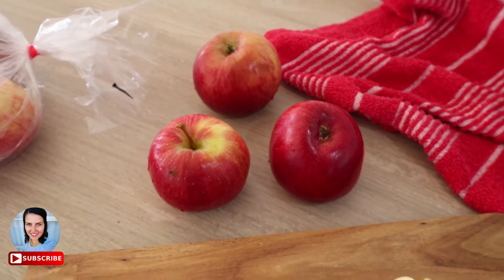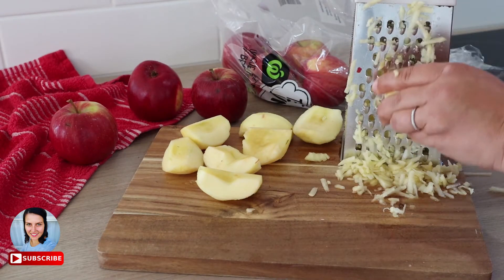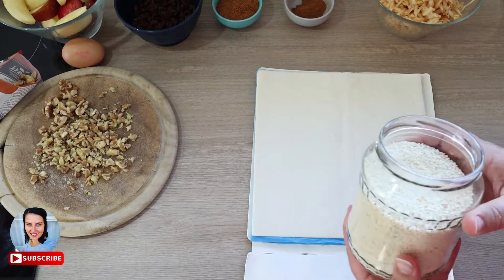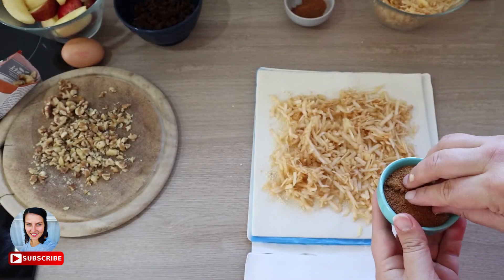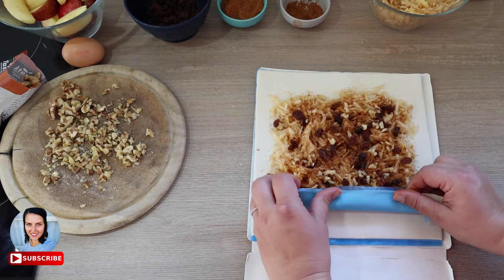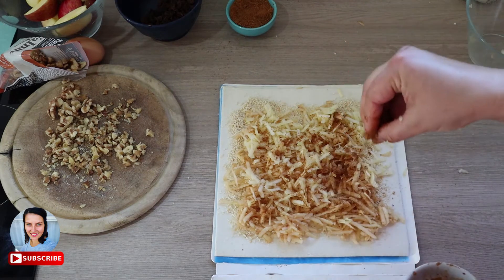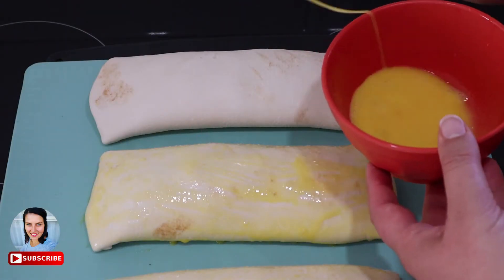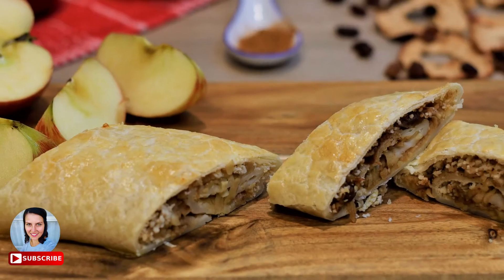APPLE STRUDEL ~ CZECH RECIPE / How to bake apple pie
APPLE STRUDEL or know as well as APPLE PIE. This is my czech recipe, how my family is baking and also calling this dessert. For all the ingredients check my Instagram account or just watch this video to the end and listen as I am saying all the amount of ingredients during the whole video.

✳ LITTLE BIT ABOUT ME ~ who is new here, welcome, my name is Lucie, currently I live with my little international family in New Zealand, so for most of you I am coming from the future 😂 My husband and I have just celebrated two years of our marriage and over 8 years as a couple. We have one gorgeous and very smart two and half year old boy! As a stay at home mom I decided to create my own YouTube channel to share my tips and tricks with other stay at home parents. My channel is full of organizing, cleaning, DIY home projects on budget, healthy cooking and baking kids friendly, basically anything to do with being a first time mom. Thank you so much for coming, supporting me and being around. I love to share my tips and tricks with you all and make new friends! 💖

Also don't forgot to  S U B S C R I B E  to my channel and hit the  N O T I F I C A T I O N   B E L L, if you are not already. Then you won't miss any of my future uploaded videos. It means a lot to me!

✳ V I D E O S   Y O U   M I G H T   B E   I N T E R E S T  I N ✳

✳ SOCIAL MEDIA ✳ under username ⚛⚛⚛@Lucie_Mayer_⚛⚛⚛